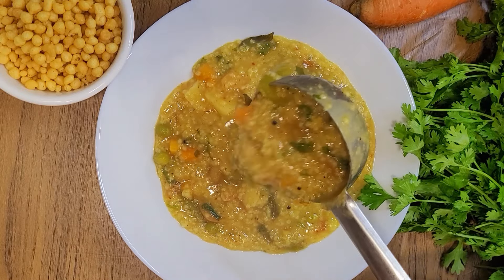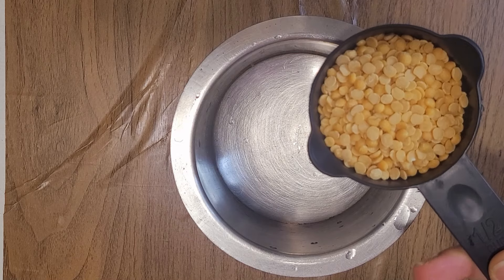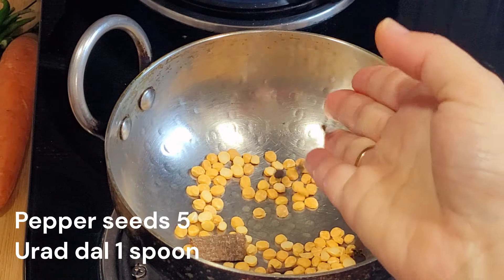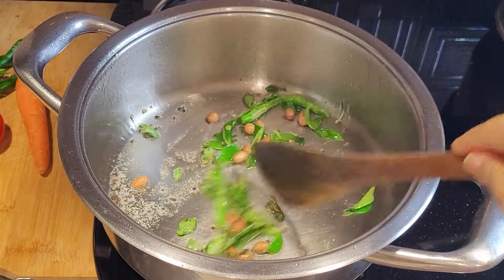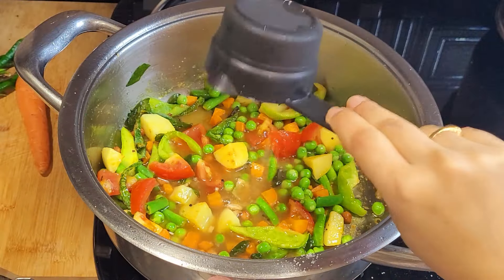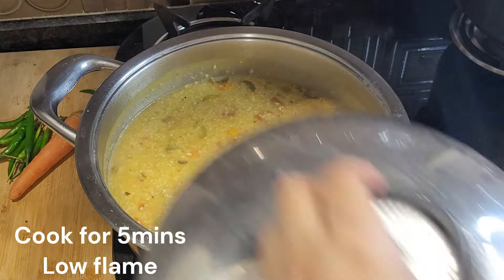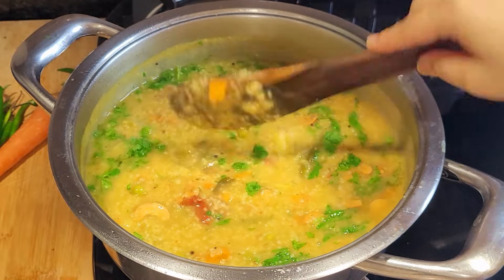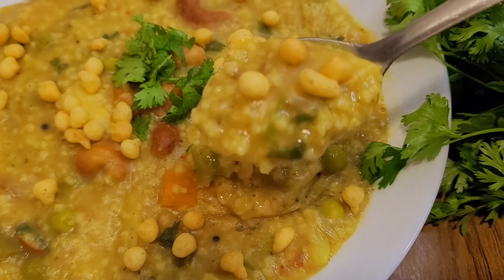ఎన్నో ఆరోగ్య ప్రయోజనాల కోసం Breakfast/lunch లా తినడానికి రోజుకో కప్పు👉Korralu Bisi Bele Bath Recipe